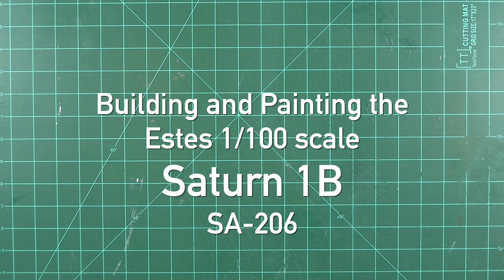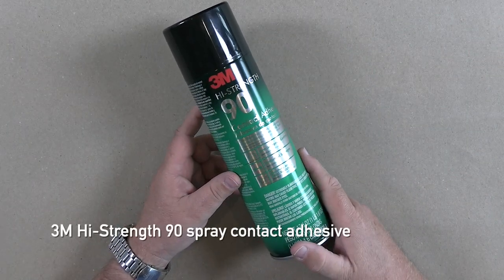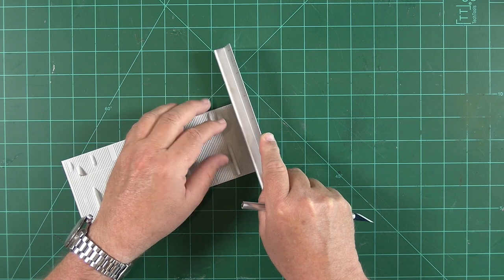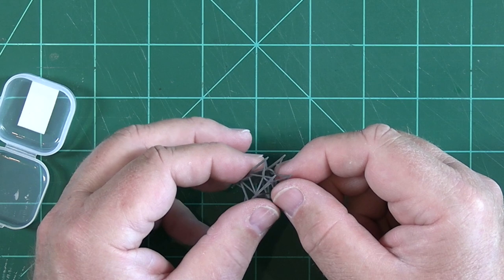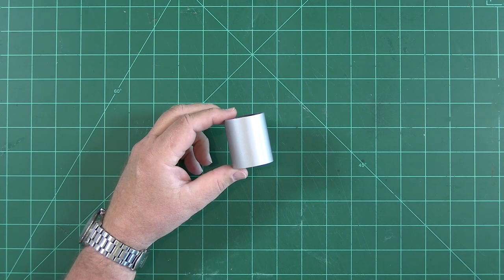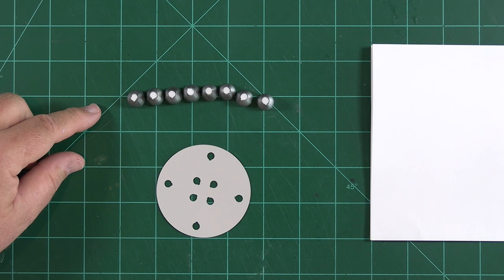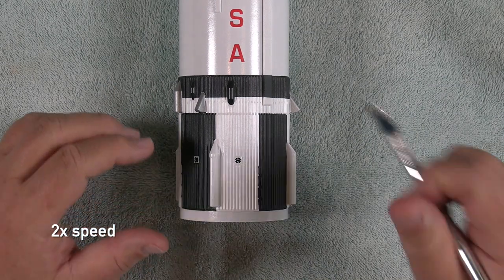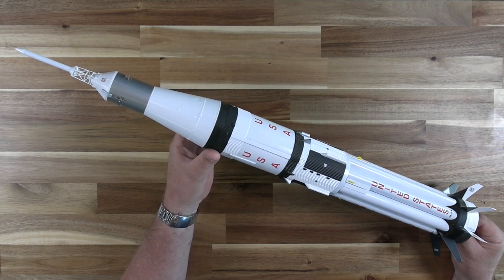Building the Estes 1/100 scale Saturn 1B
The Estes 1/100 scale Saturn 1B kit builds into a great looking replica of the venerable NASA booster.  Used to send Apollo astronauts on missions restricted to earth orbit, the Saturn 1B flew five crewed missions from Apollo 7 in 1968 through 1975's Apollo-Soyuz Test Project.  The rocket also flew to the Skylab space station three times during 1973-74.

This tutorial will guide builders though basic construction, painting, and decal application, breaking the project into a series of simple, easily completed steps.  Follow this roadmap and you'll finish with a beautiful model that is also fun to fly!

A slightly shorter version of this video was presented at NARCON 2022, the annual conference of the National Association of Rocketry.